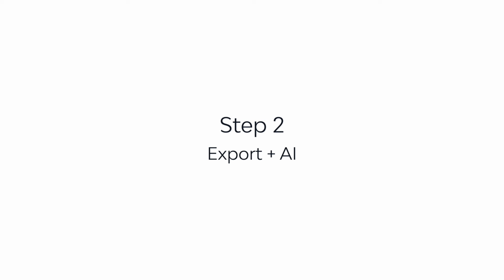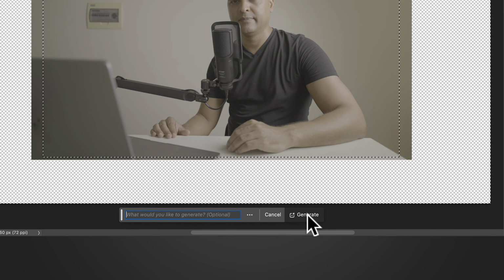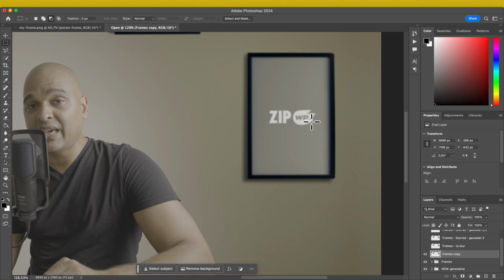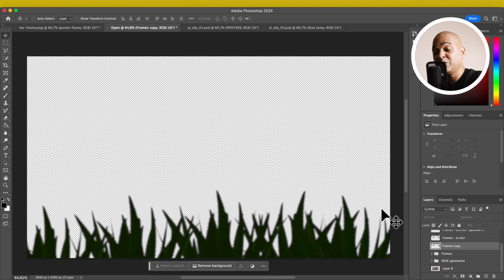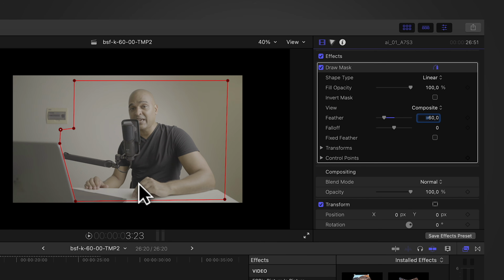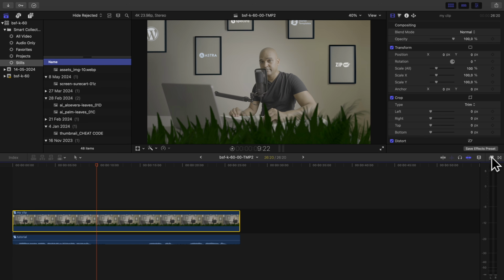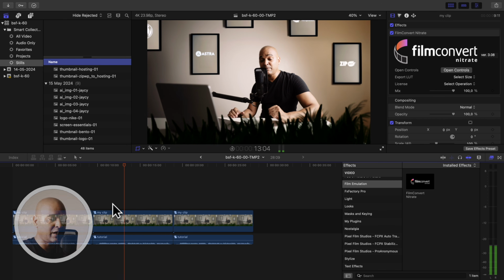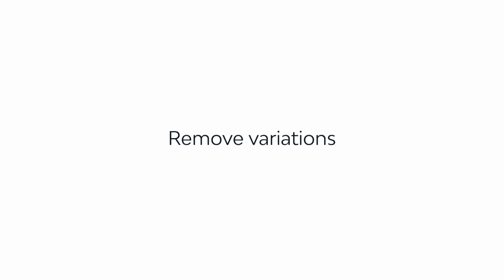This Studio Is Fake - YouTube Setup MAGIC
This YouTube studio is fake, so even if your room sucks, you can turn into a professional looking setup with a combination of AI and creativity.

00:00 - This YouTube Studio Is Fake
01:15 - Step 1
02:24 - Step 2
09:08 - Step 3
12:56 - Step 4
16:56 - Tips